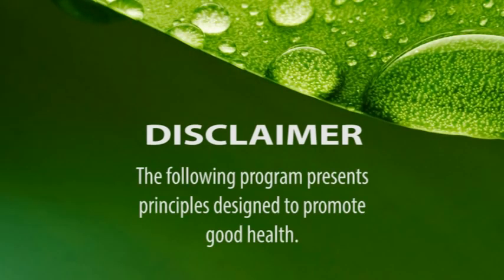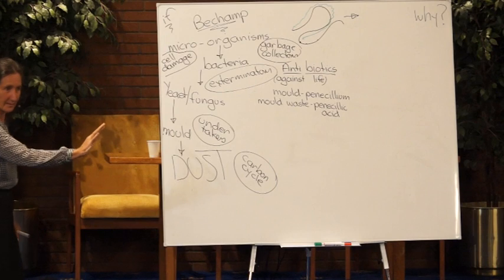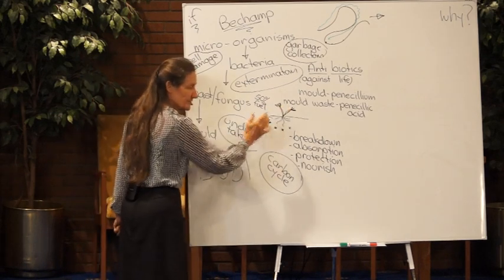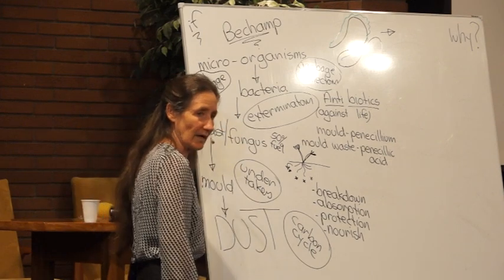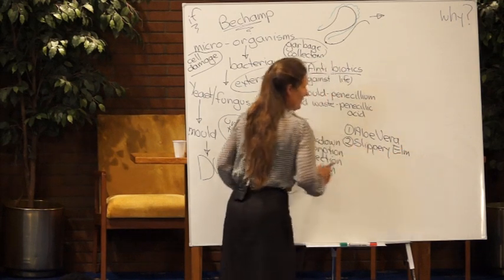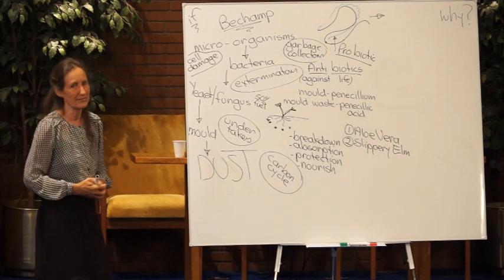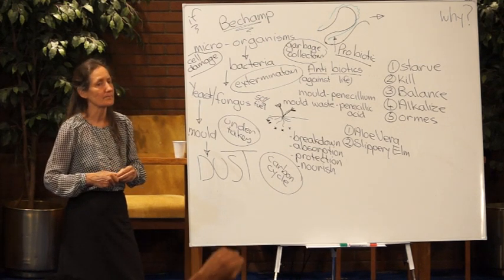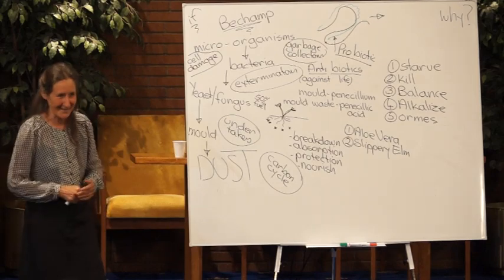2. Common Sense Health Series - Pt. 2 The True Cause of Disease - Barbara O'Neill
Louis Pasteur said "germs cause diseases"; Most of us led to believe it and almost the whole pharmacological industry build on this theory. But are we getting better? In fact statistically we are getting sicker. Lets find out about another method fighting diseases that is not invasive but by helping our human body healing capability to fix it self.